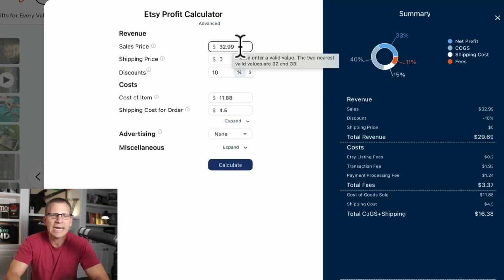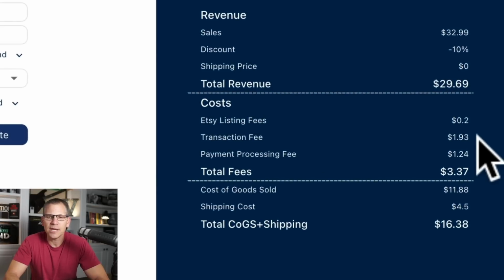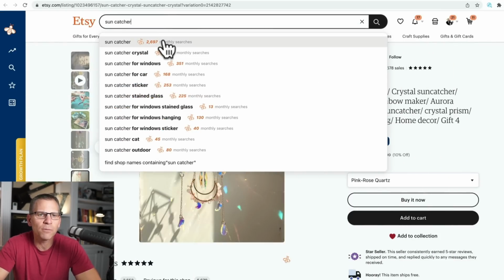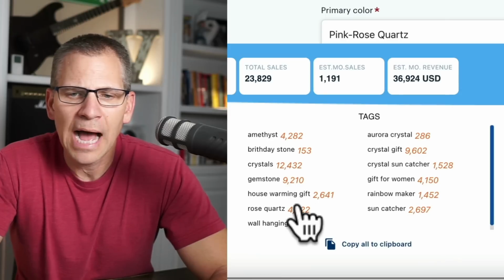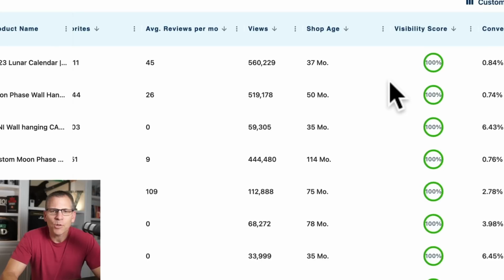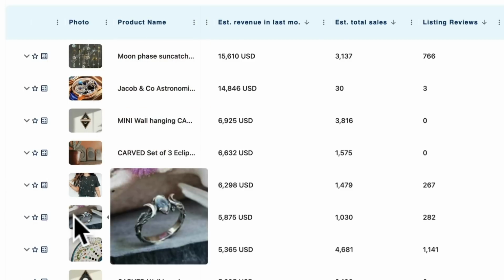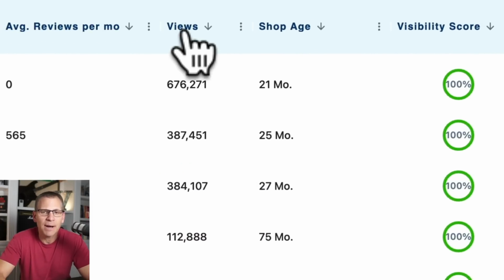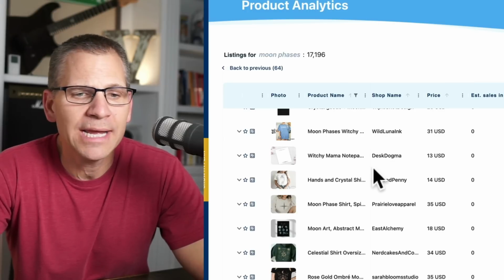This Etsy Tool Just Changed EVERYTHING - Best Etsy Tool EVER?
1. The $64k Etsy Roadmap

2. The Perfect Email Formula For Etsy Sellers

3. 📕 Get a copy of my book “The Take Action Effect” and unlock your true potential to create your ultimate FREEDOM.

0:00 - INTRO
2:00 - FEATURE #1
5:46 - FEATURE #2
7:58 - FEATURE #3
12:16 - FEATURE #4
13:28 - HACK
14:59 - FEATURE 5
16:30 - FINAL THOUGHTS
17:07 - OUTRO